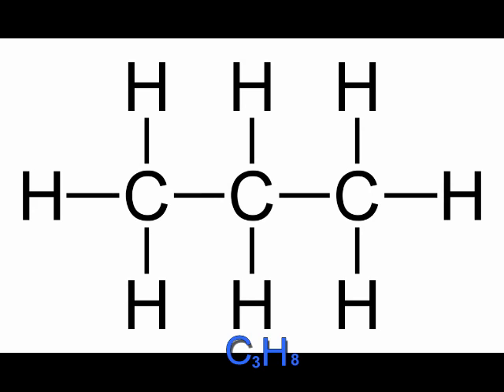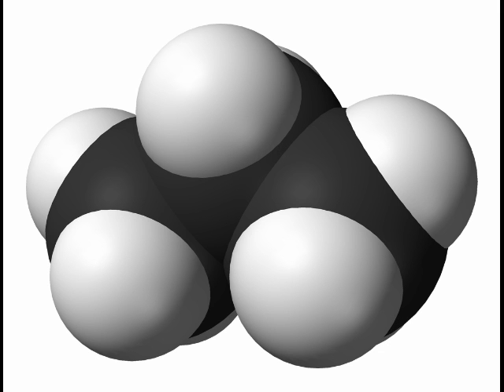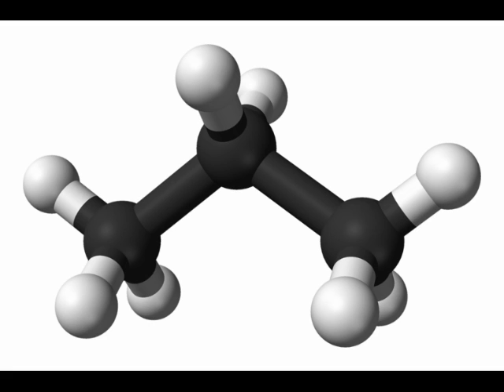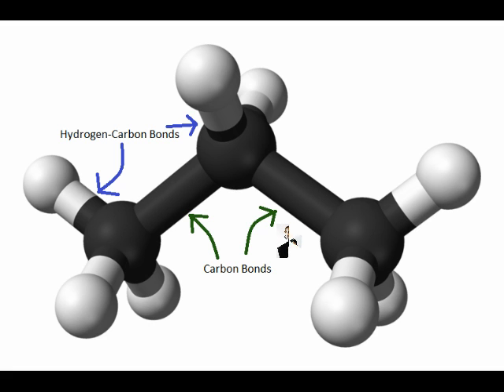Chem 1090 vlog 42378240.avi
Chem 1090 'chemistry of everything' vlog